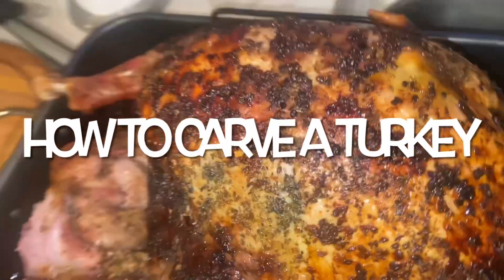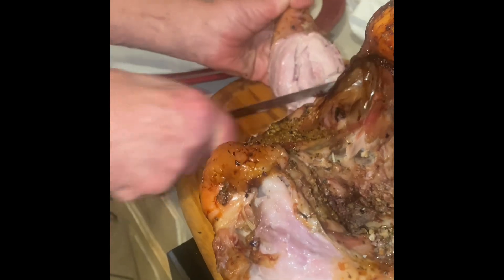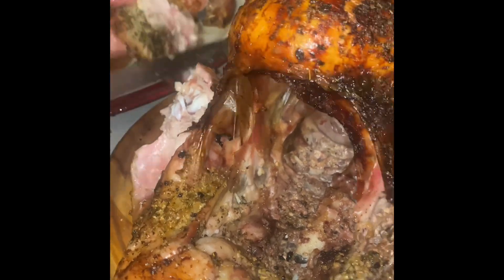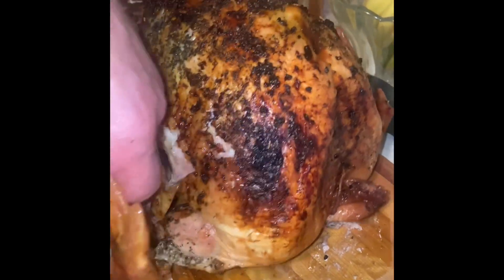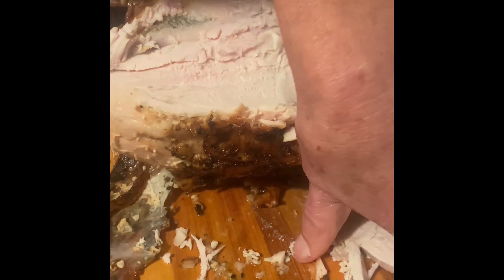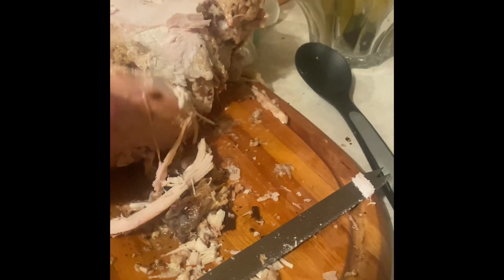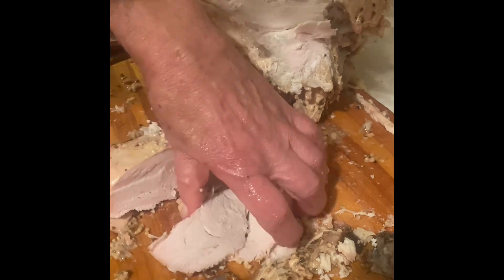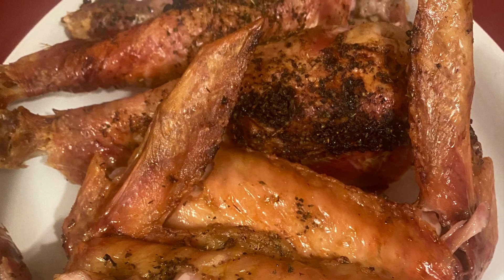Turkey Carving By Our Master Carver! 😊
Turkey Carving By Our Master Carver! My father in law was a cook for many years and his specialty was preparing and carving meats. I hope this video is helpful and your turkey comes out delicious!

Happy Holidays!  Wishing you all Many Blessings!💗